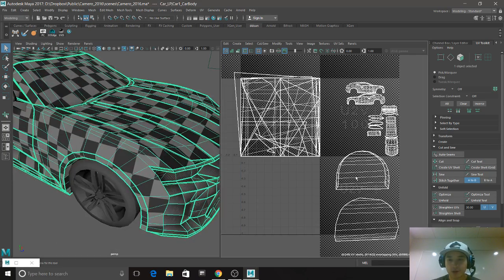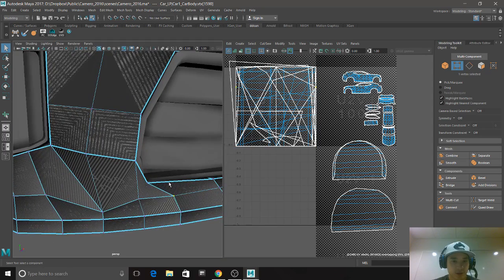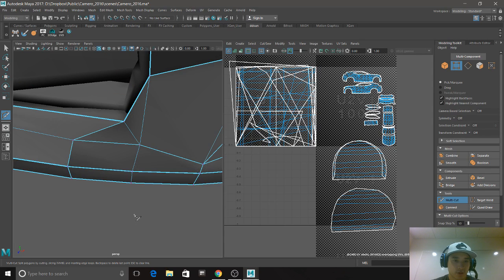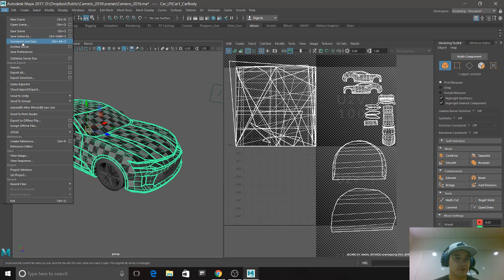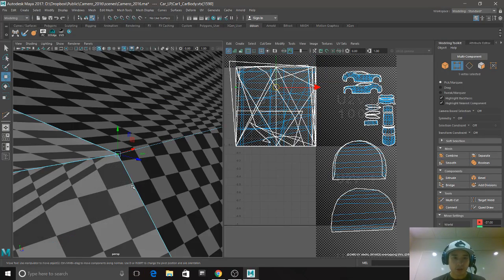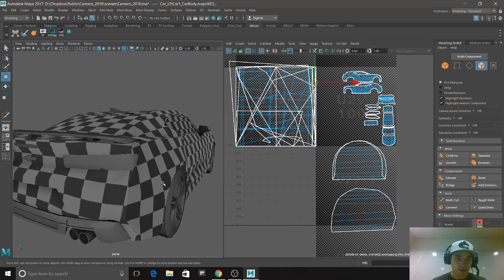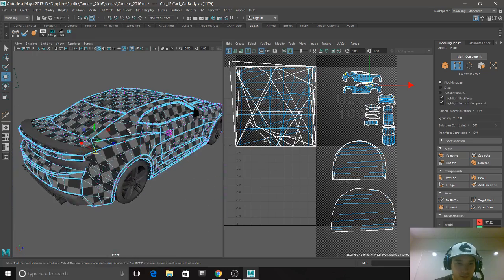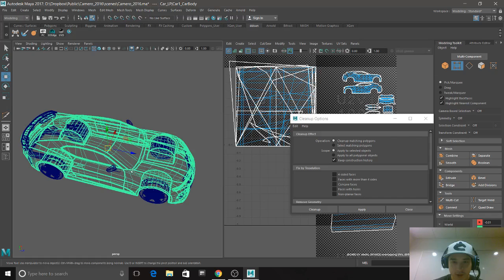Maya UV Manifold Mesh Clean Up Tool